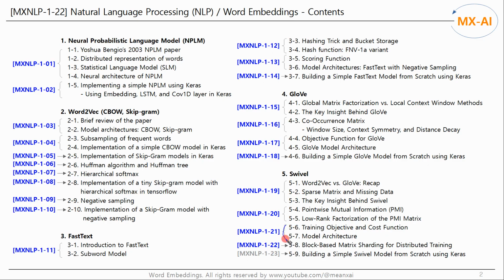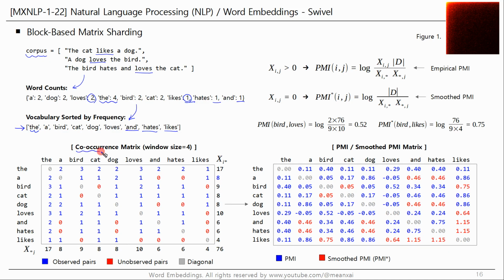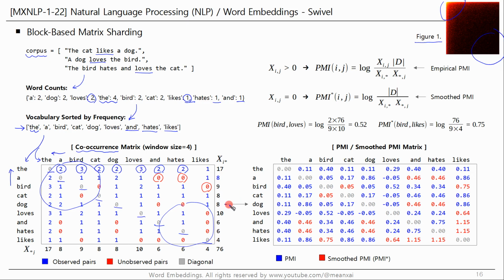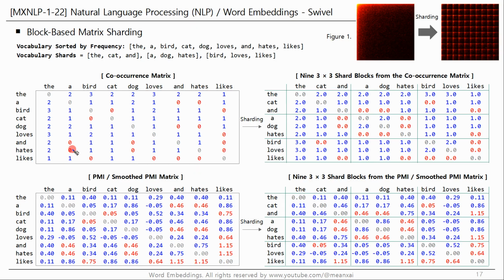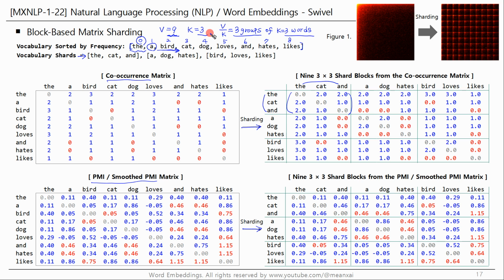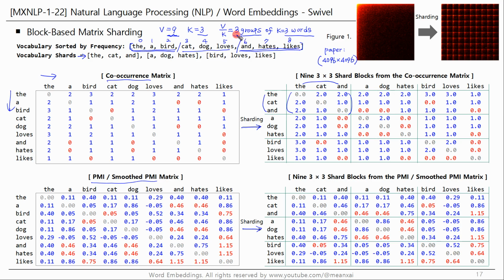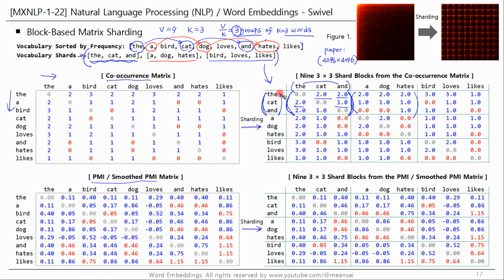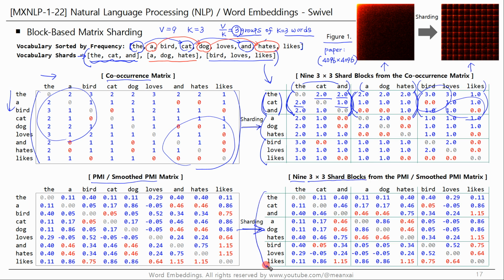[MXNLP-1-22] Swivel - [4]: Block-Based Matrix Sharding for Distributed Training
In this fourth video of the Swivel Embedding Series, we explore Block-Based Matrix Sharding for Distributed Training.

We first build a co-occurrence matrix from a simple corpus and calculate PMI and Smoothed PMI values for observed and unobserved co-occurrences.

Then, we learn how Swivel divides these large matrices into smaller shard blocks for efficient distributed training. Using a simple example, we examine how the vocabulary is grouped with a strided assignment strategy to balance the workload across shards.

Finally, we see how the co-occurrence, PMI, and Smoothed PMI matrices are divided into multiple n×n blocks and how these shard blocks can be distributed across machines or worker threads.

Timestamps

00:00 | Introduction
01:27 | Creating a Co-occurrence Matrix
03:50 | Creating a Matrix of PMI and Smoothed PMI Values
06:10 | Creating Shard Blocks from the Co-occurrence Matrix
13:03 | Creating Shard Blocks from the PMI and Smoothed PMI Matrix
13:54 | What’s Next?